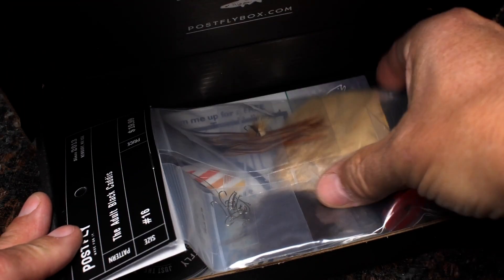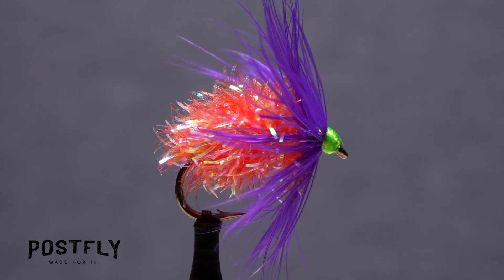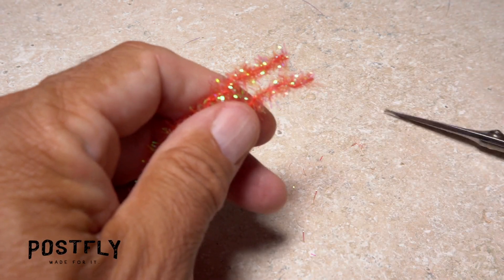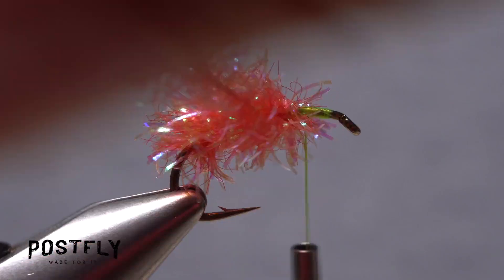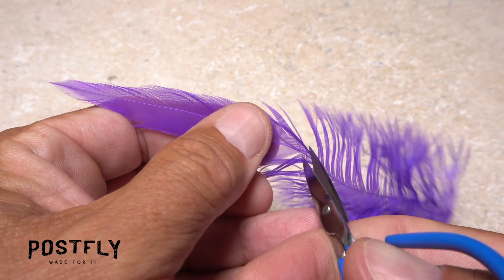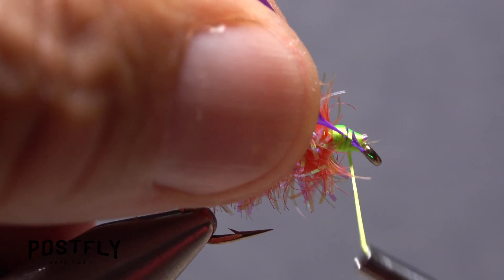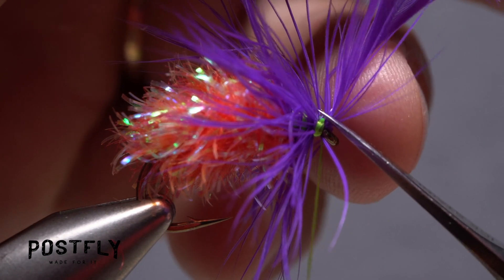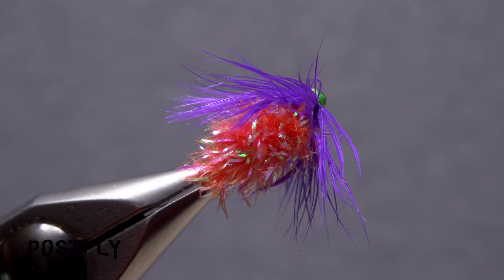How to Tie the Mulberry Pattern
Ste-by-step guide for tying the Mulberry carp pattern as featured in this month's Warmwater tying kit!